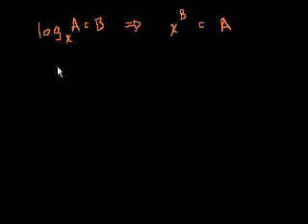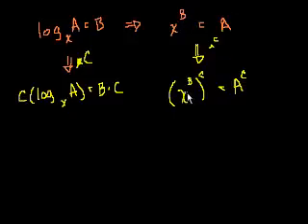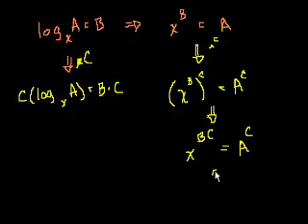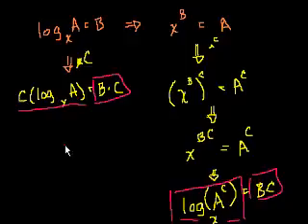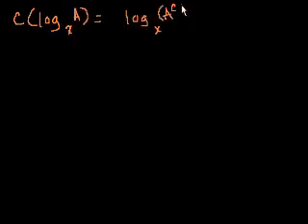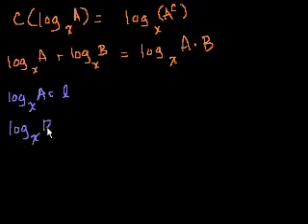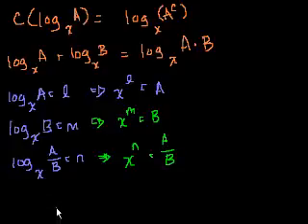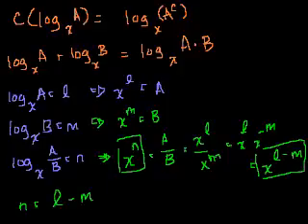Proof: a log b = log(b^a), log a - log b = log(a/b) | Logarithms | Algebra II | Khan Academy